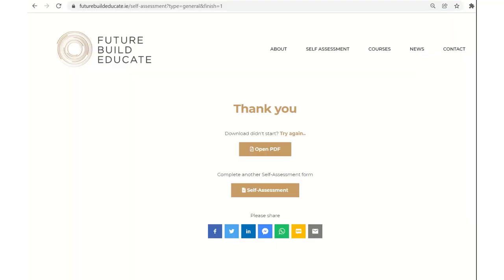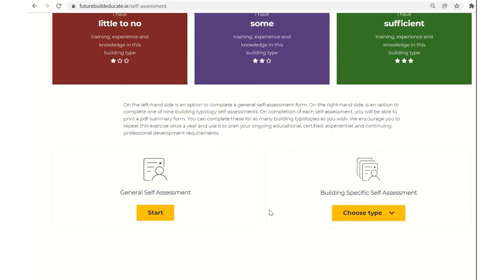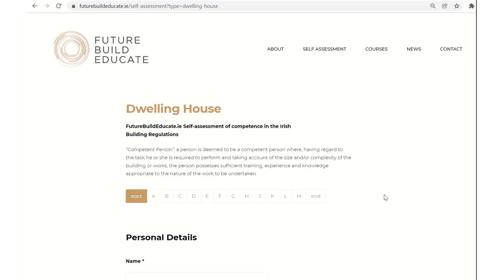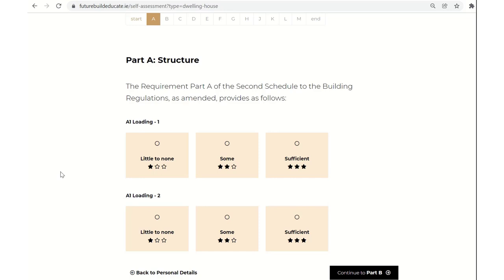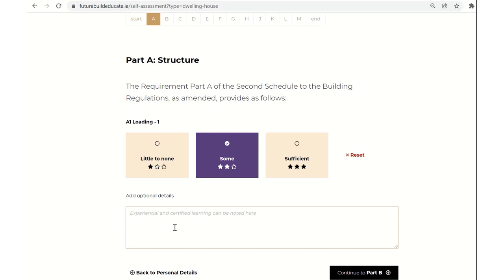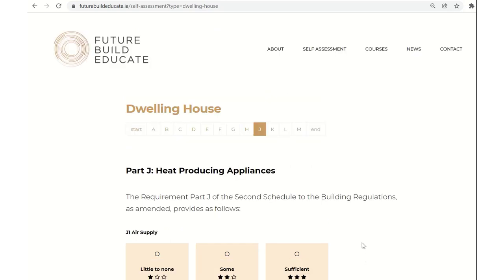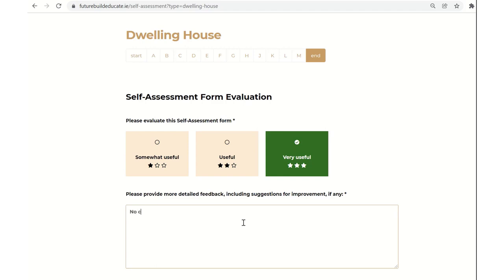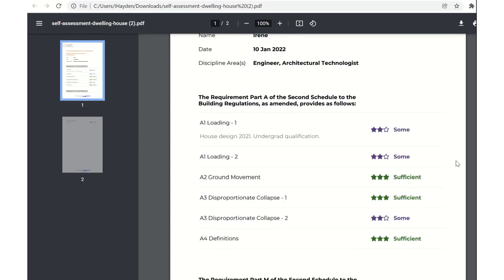Irish Building Regulation Self Assessment - Building Specific Self Assessment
This is a follow-on video from the General Self Assessment Video.

This video demonstrates the use of a building-specific self assessment heat map which can be used to map ones' competencies against the Irish Building Regulations:

The self-assessment heat map allows undergraduates, new entrant graduates, and professionals in the construction industry to broadly choose from one of three options, to reflect in a non-judgemental and private way, their experiential and certified learning against a detailed, linear list of the Irish Building Regulations. We encourage you to reflect on the legislation, your role, and responsibilities; both in the past, where you see yourself presently, and on into the future.

This is an educational tool to be used for educational and professional development mapping. Confidentiality is assured. The output from using this toolkit is a pdf document you can save for yourself. It may be useful for performance reviews, and to review your professional development requirements for the year ahead through a detailed lens of the Irish Building Regulations.

You can print it out and store it alongside your CV to review your progress from one year to the next. It can be used by learners to map their perceived competence initially, during their studies, and upon completion of their studies for further assurance of learning and development in the specialist area of the Irish Building Regulations.